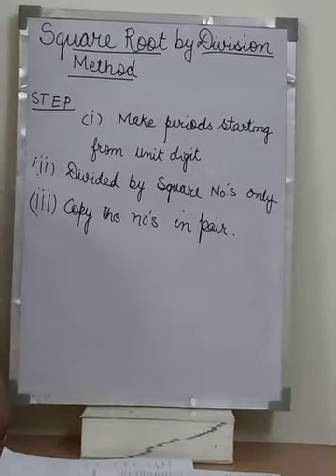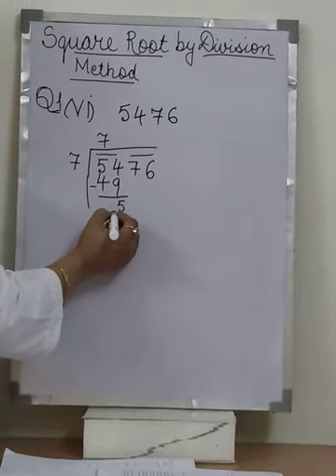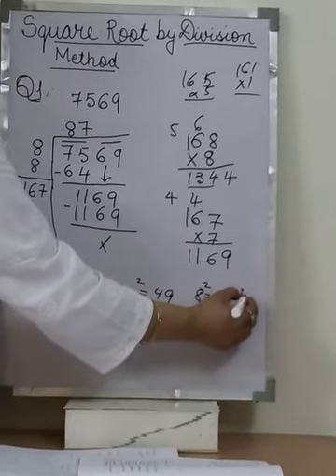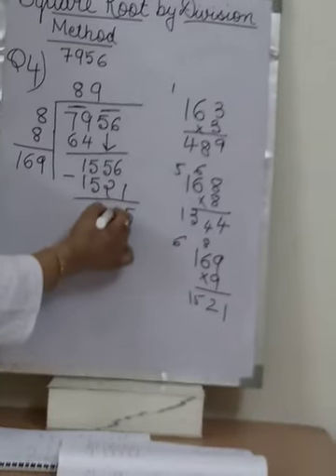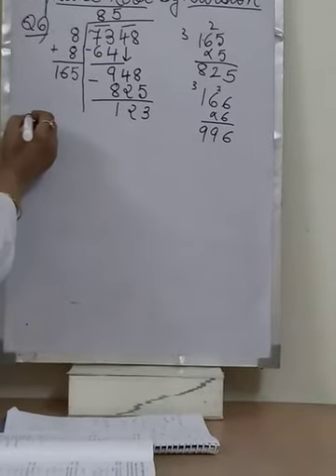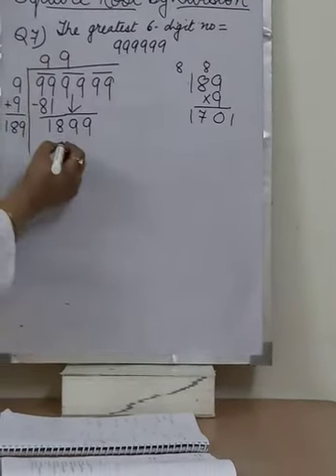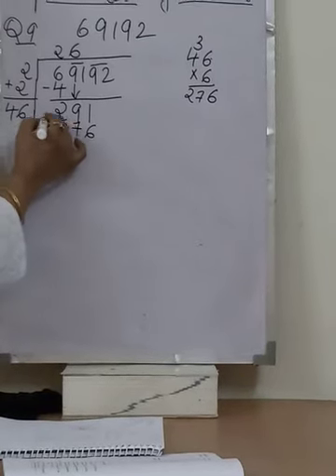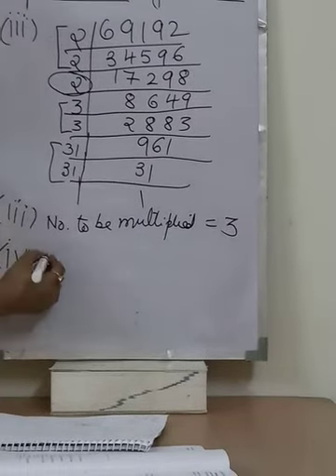Maths: Class 8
Session 4